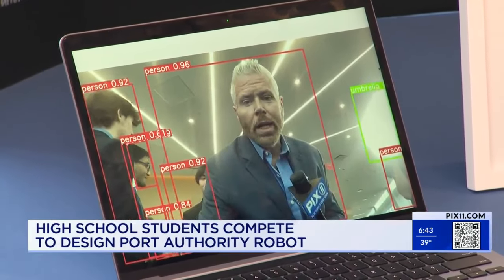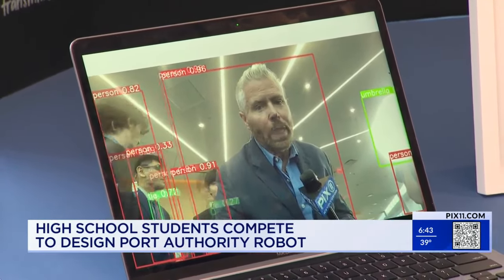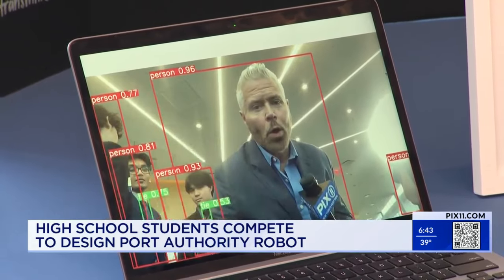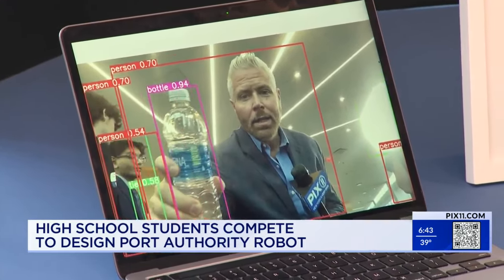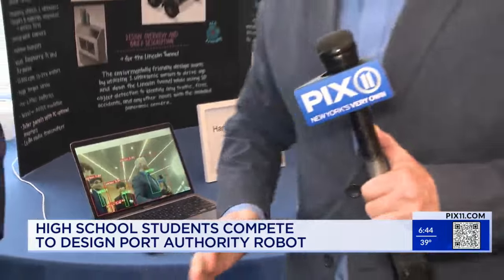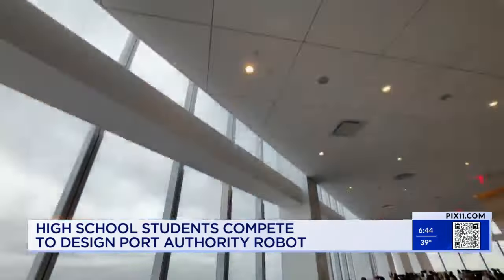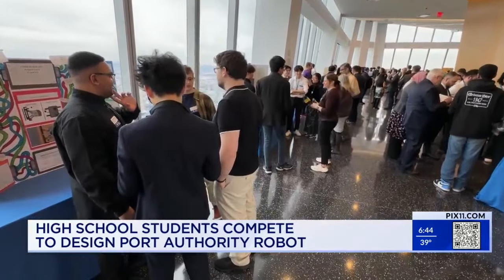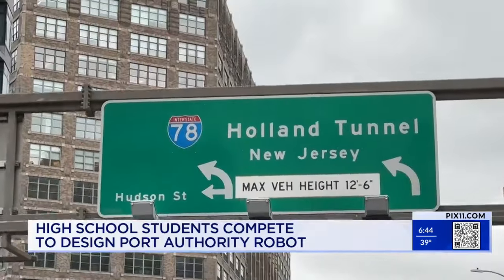Students design robots for Port Authority tunnels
The Port Authority issued a challenge to the high school students: design something to travel along the tunnel catwalk and provide eyes and ears to tunnel staff.